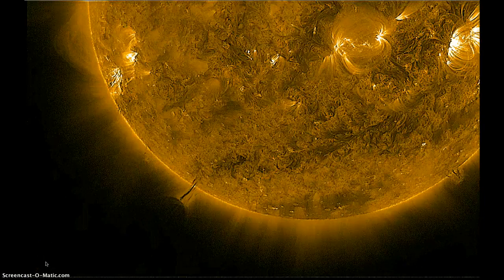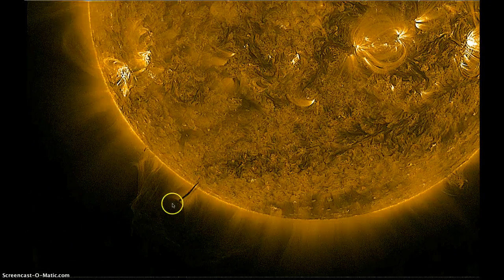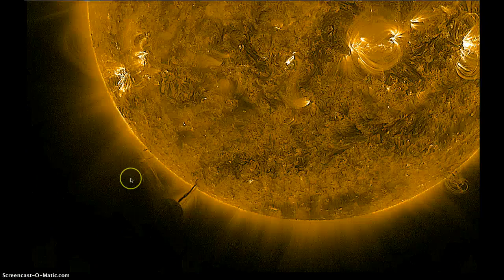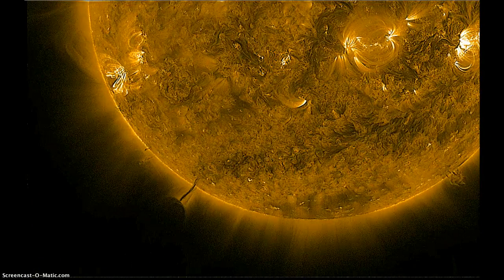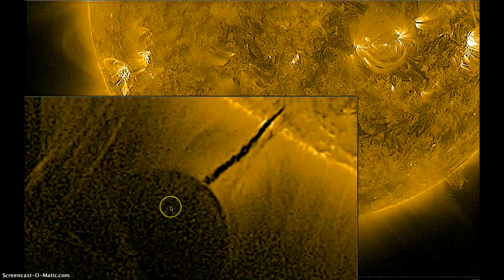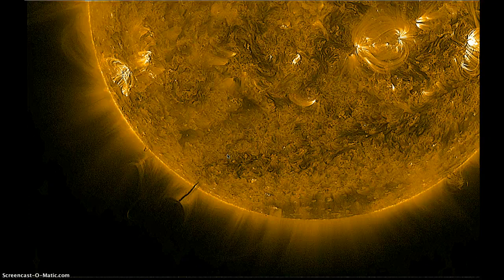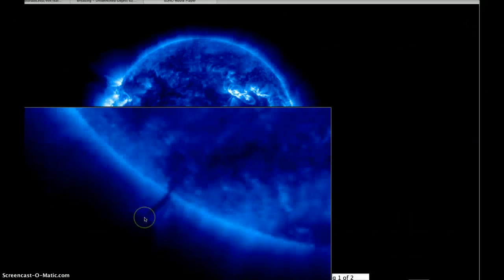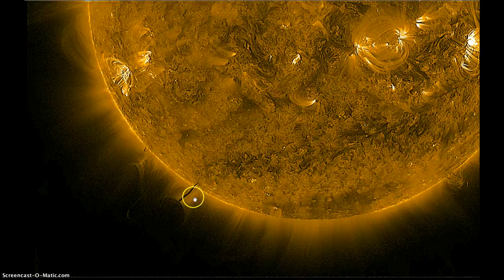Huge UFO - Sun